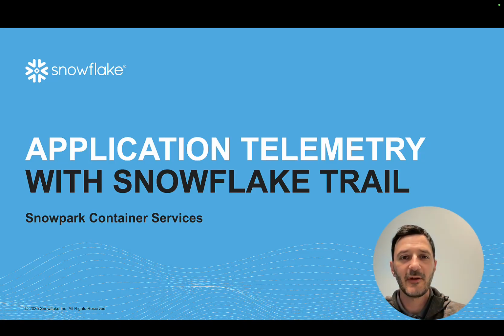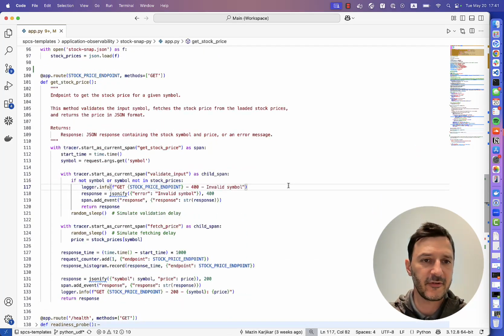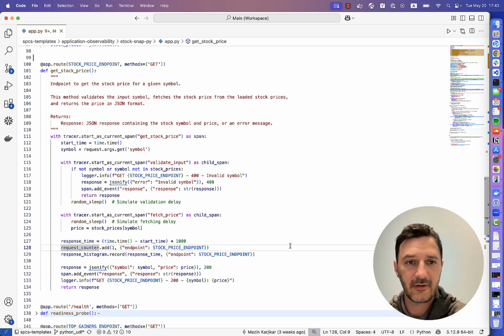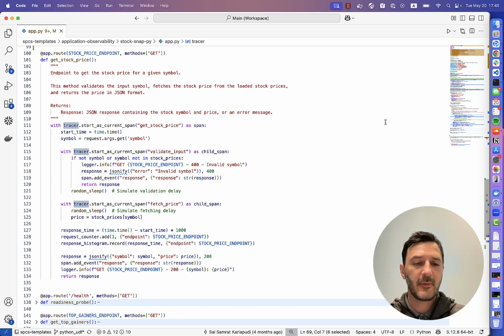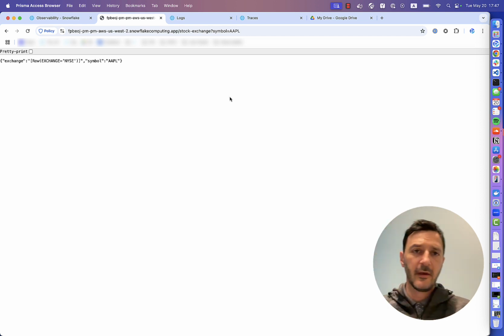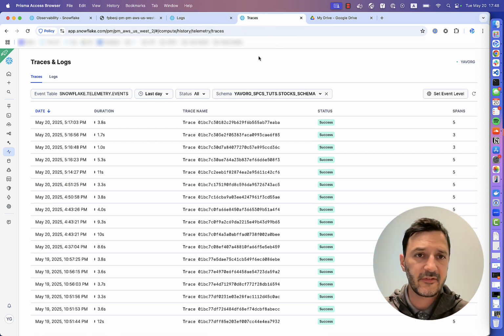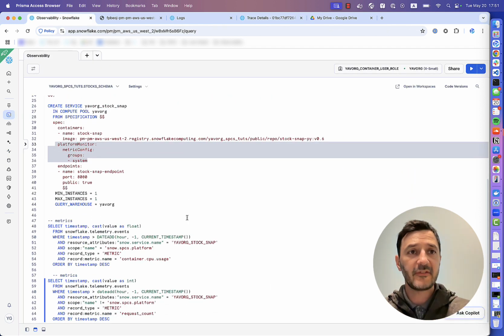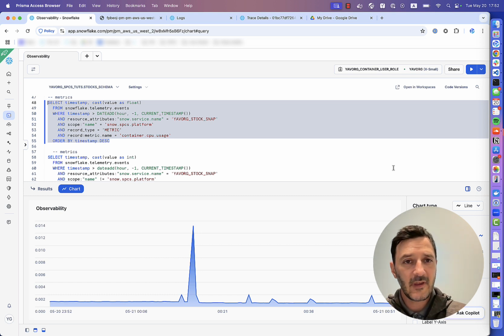Snowpark Container Services Application Telemetry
In this video, we walk through application telemetry collection and analysis for Snowpark Container Services using Snowflake Trail.